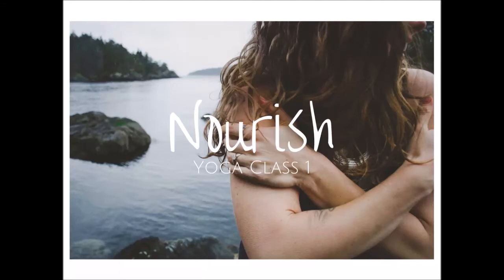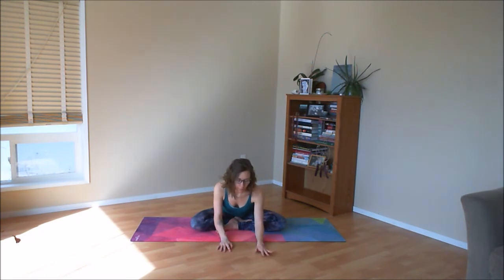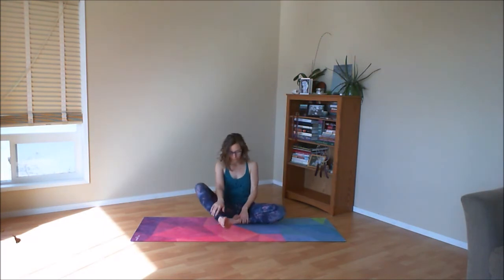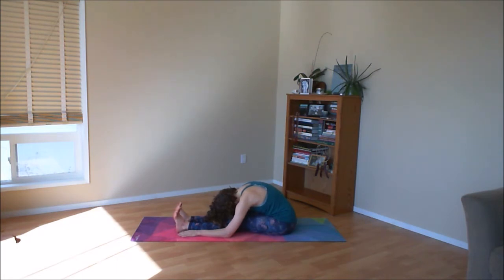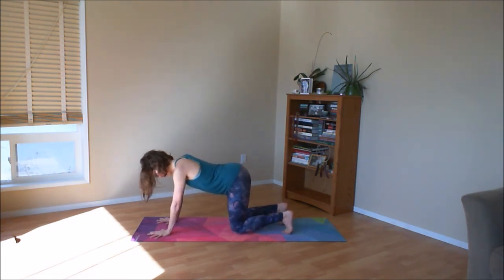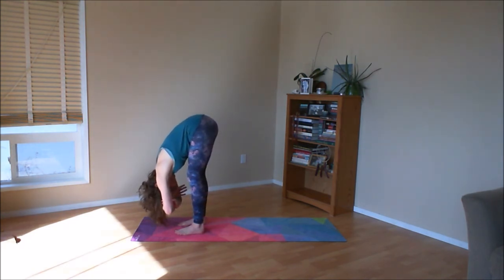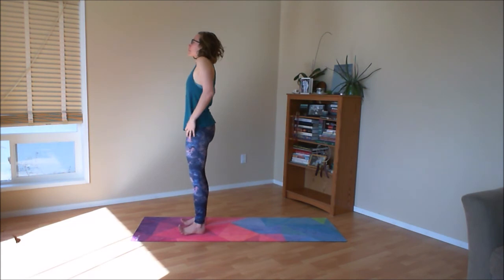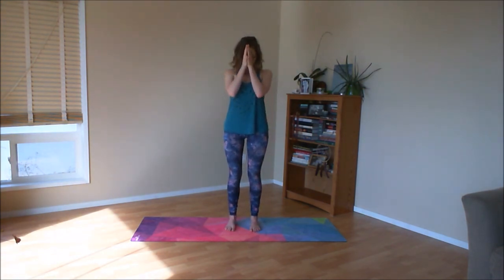Nourish Yoga 1: Forward Folds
Always listen to your own body before you listen to my instructions. Never practice with any pain.